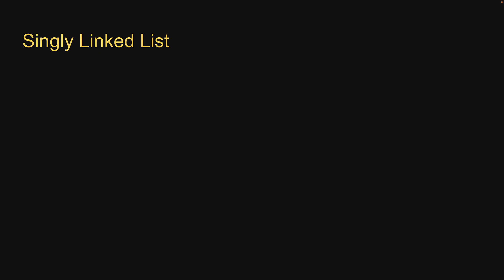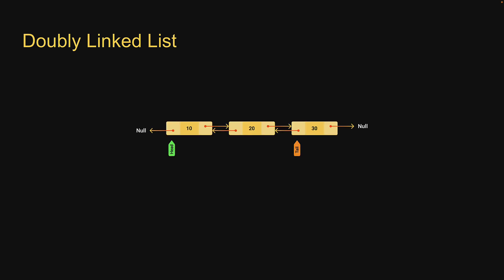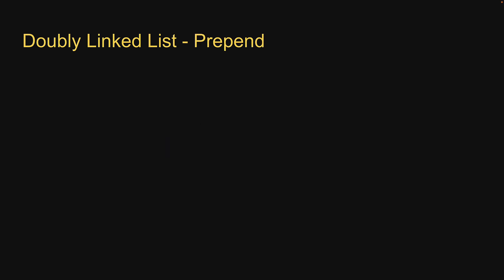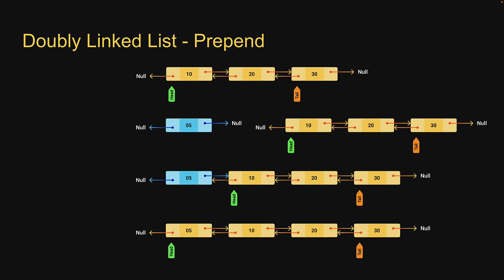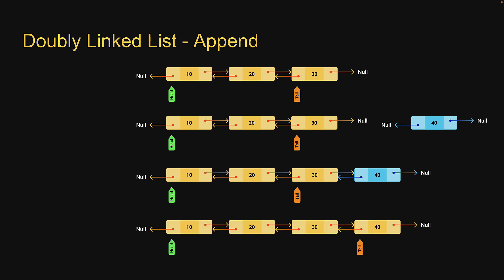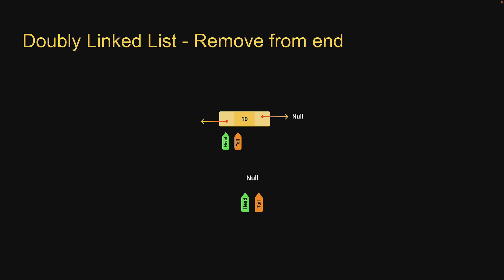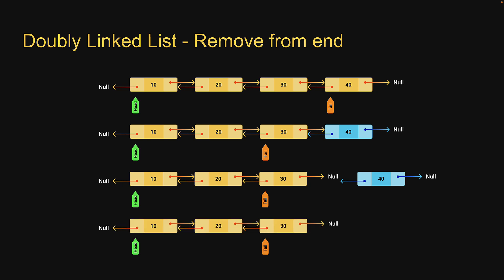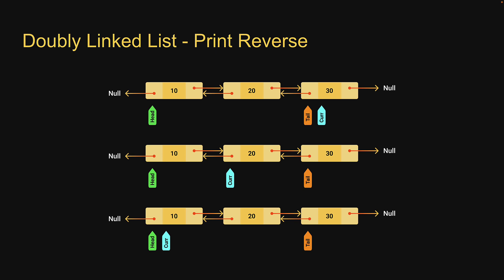JavaScript Data Structures - 27 - Doubly Linked List